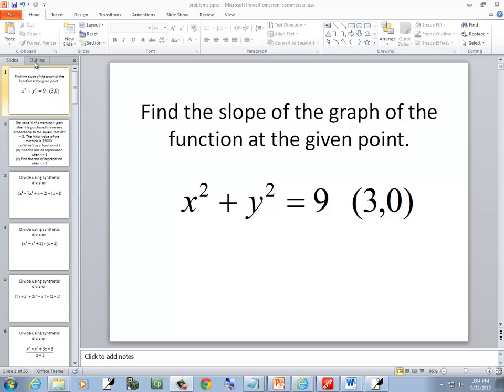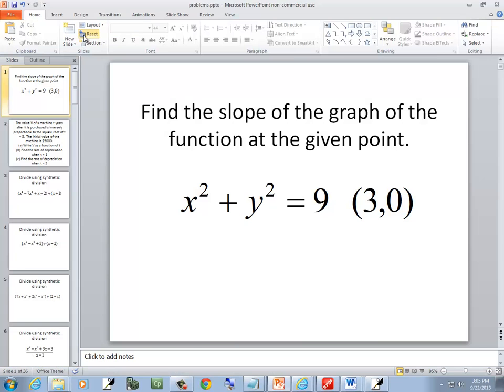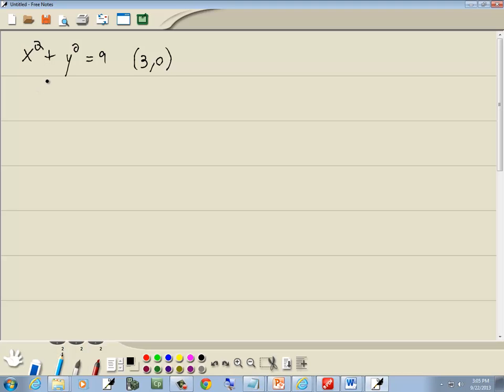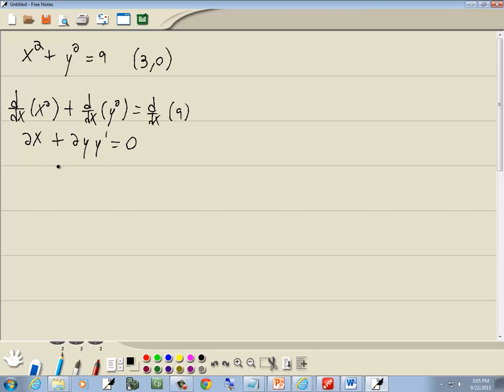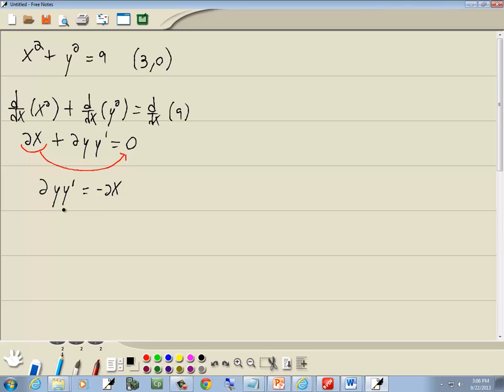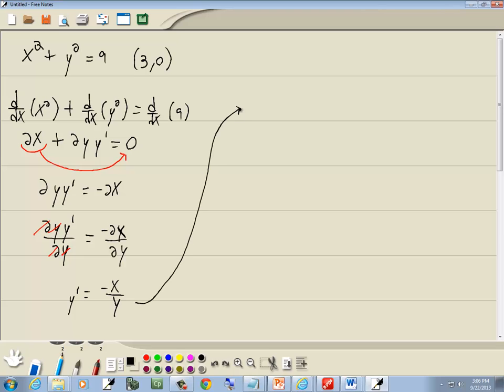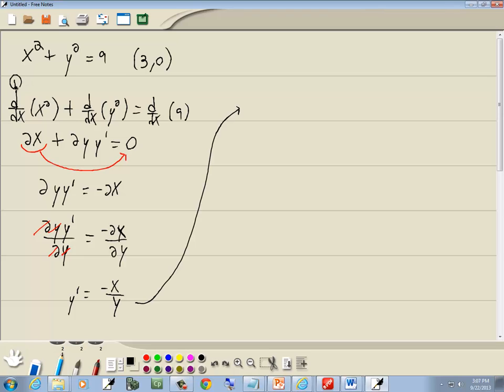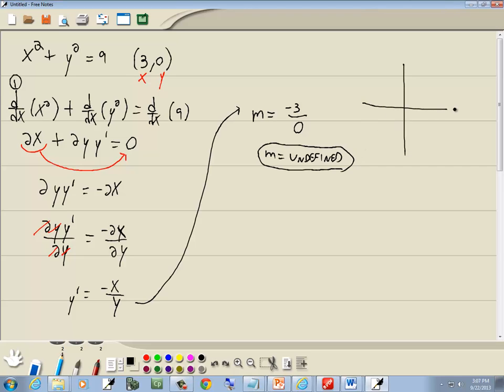Calculus for Business-Economics Homework - Implicit Differentiation - P0752914